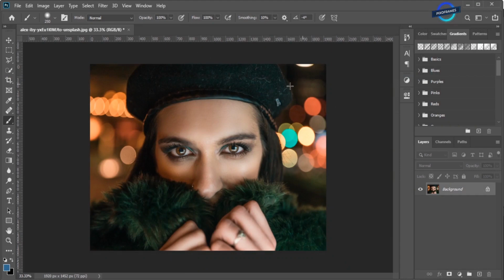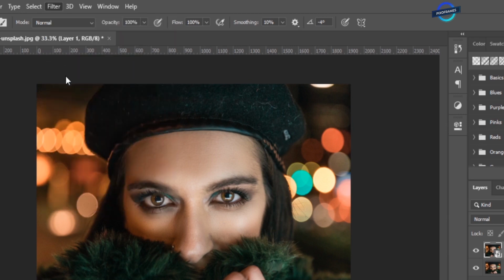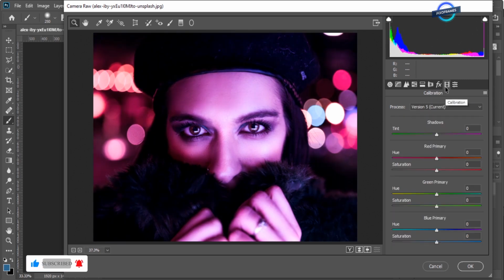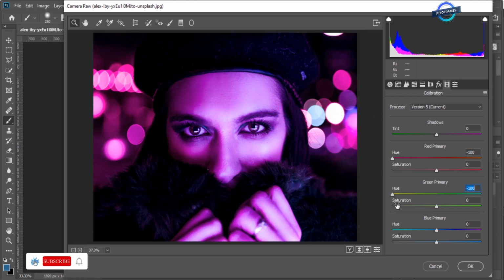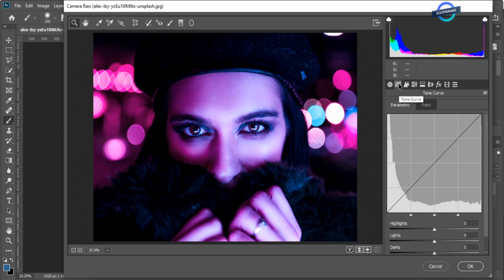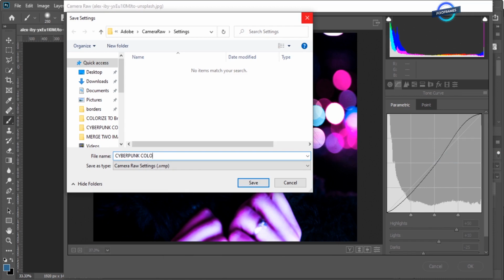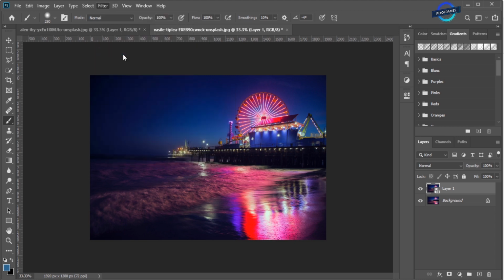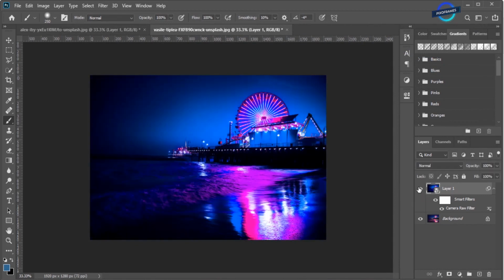CYBERPUNK Effect Photo Manipulation Photoshop Tutorial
Description: In today's tutorial of ADOBE PHOTOSHOP, you can learn a simple technique on 2 layers within 3 minutes to achieve CYBERPUNK VISUAL EFFECT in your photo.
This tutorial shows how to create the look of the HYPER VIBRANT, CYBERPUNK color grading of many sci-fi movies.
Whole work with adjustments to enhance blues and pinks in the image, will give some outstanding futuristic look to an image by applying heavy color grading.